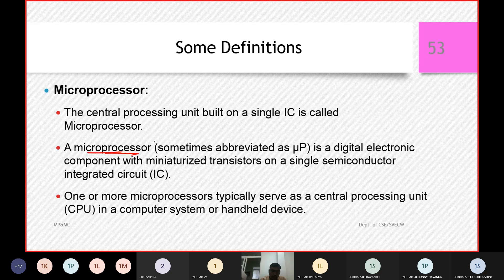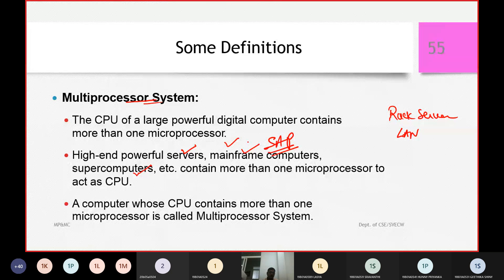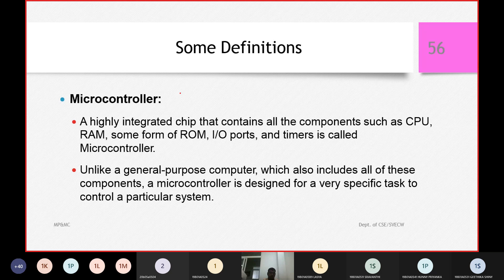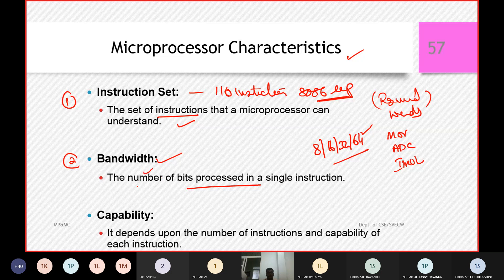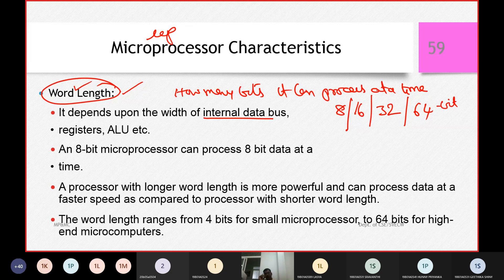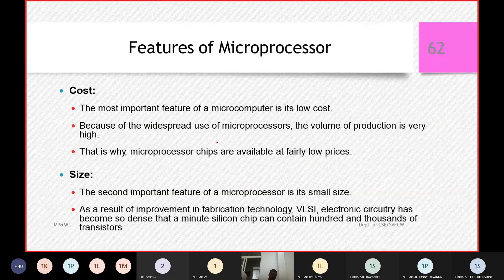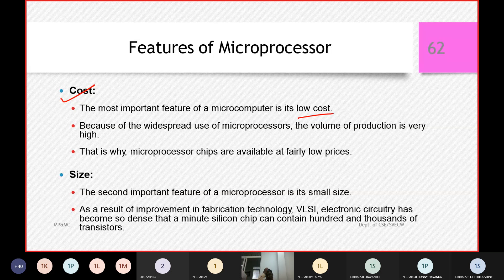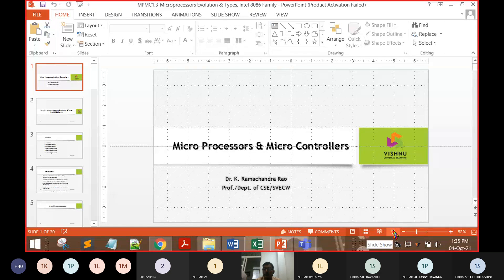5. Microprocessors & Micro Controllers : Characteristics of Microprocessors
5. Microprocessors & Micro Controllers : Characteristics of Microprocessors